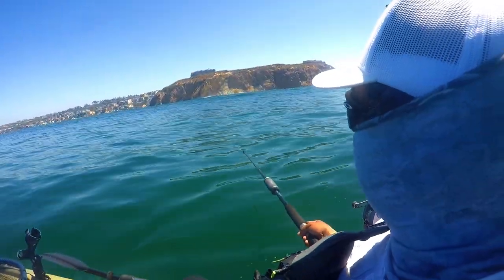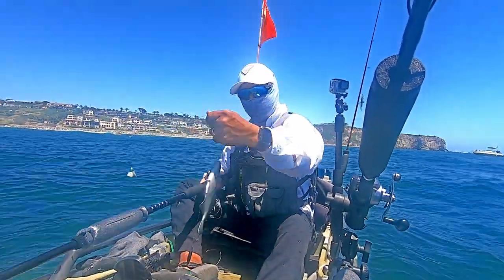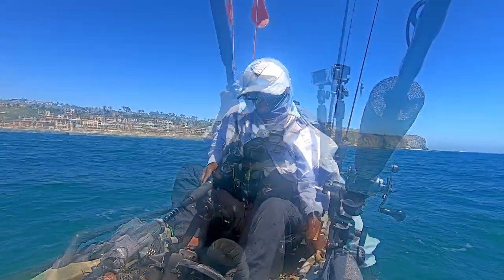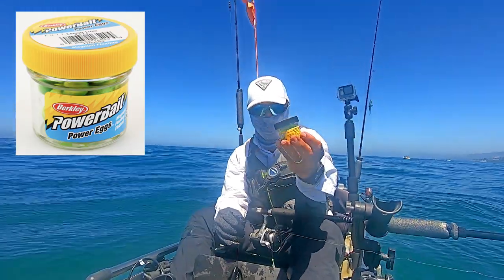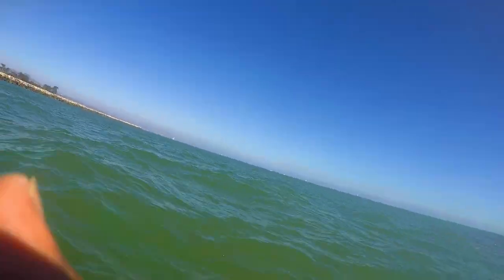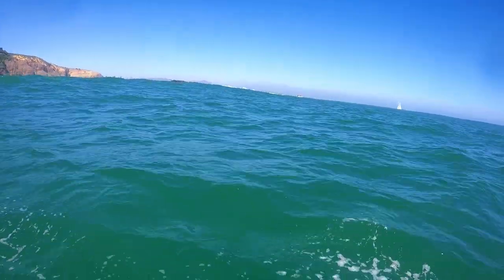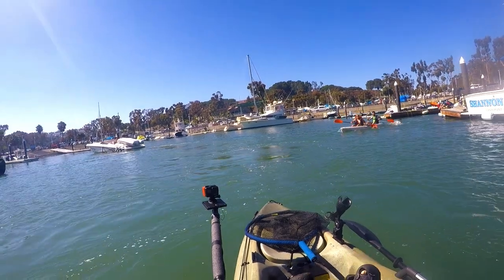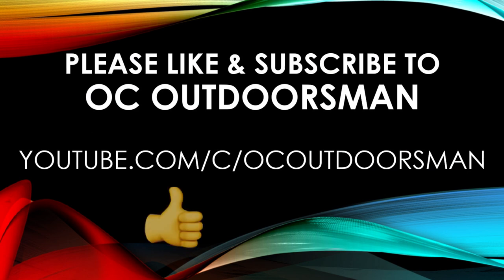Calico Bass on a Sabiki rig!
I was fishing in front of the Dana Point Strand and landed this bass on a Sabiki rig tipped with Berkeley Power Eggs (trout bait)!

Here are product links to the gear I used in this video:
Ahi RSB-700 Sabiki Stick Bait Catcher Rodt
Hayabusa Sabiki Rig
Berkley Power Eggs
Gamakatsu Finesse Wide Gap Hook

Yak & Electronics:
I fish the 2017 Hobie Outback (Camouflage Edition); here's the newer model

Fish Finder: Lowrance Elite 5 Ti

GoPro Hero 5 Black
GoPro Hero 7 Black

Rods / Reels & other gear:
Daiwa Lexa 400HD Reel
G. Loomis IMX-Pro Blue Rod

Shimano Curado Baitcaster Reel
Shimano Trevela Rod

Daiwa Lexa 300 Baitcaster Reel
Daiwa Proteus Rod

Rod holders: YakAttack Omega (Bow)
YakAttack Zooka Tubes (Center)
Hobie H-Rail Rod holder (Stern)
PFD: NRS Chinook
Summer Shoes: Vibram Men's KSO EVO
Columbia PFG Deflector Neck Gaiter
Rapala Mechanical Fish Gripper